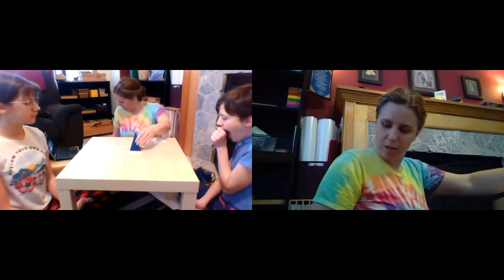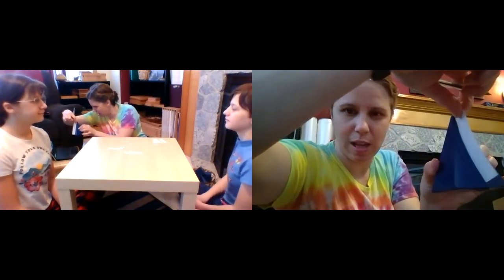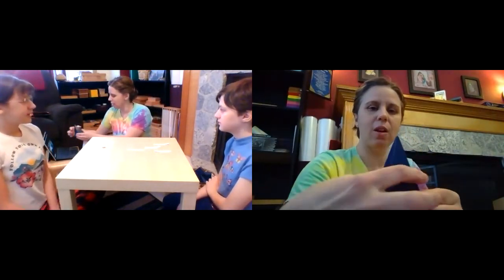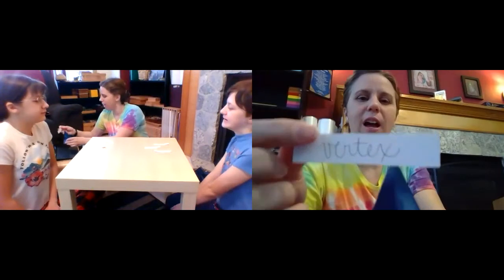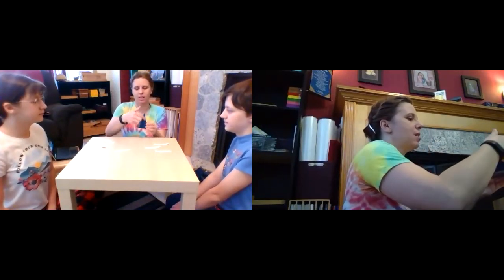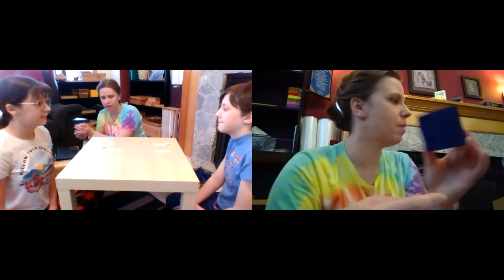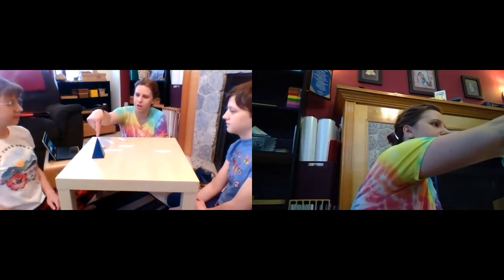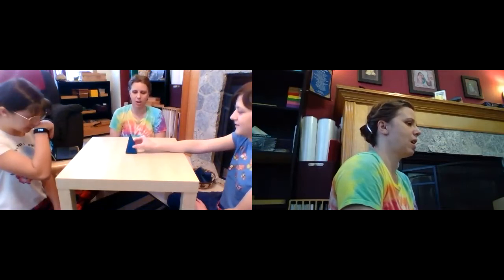Parts of a Solid